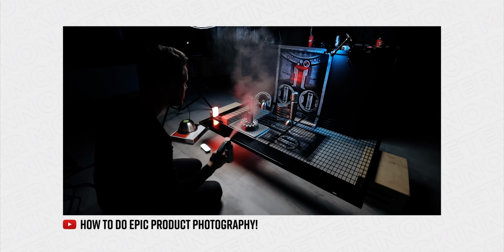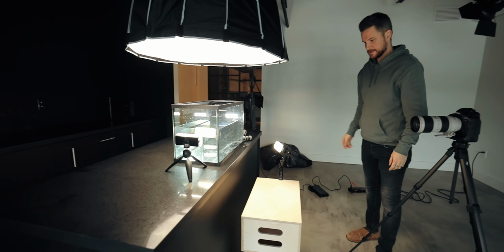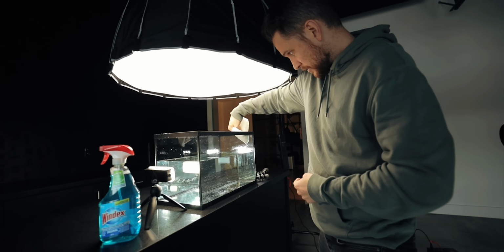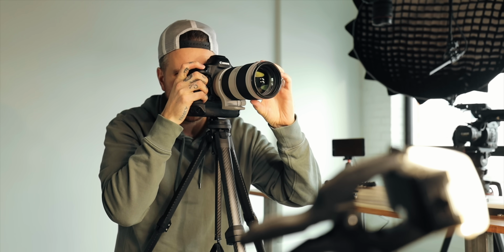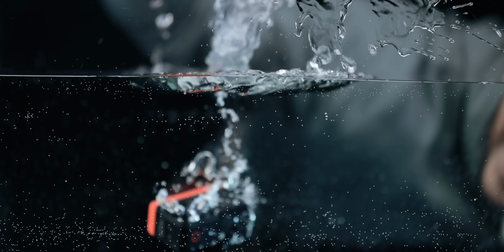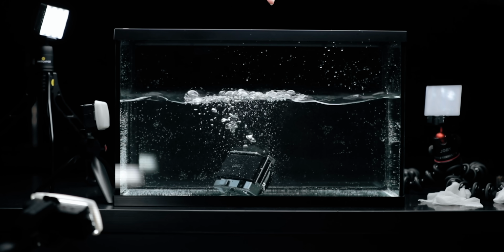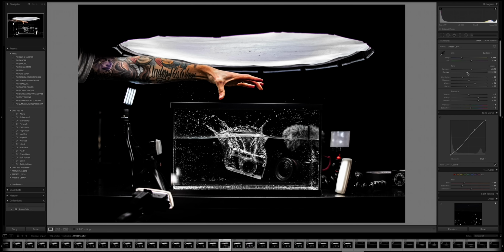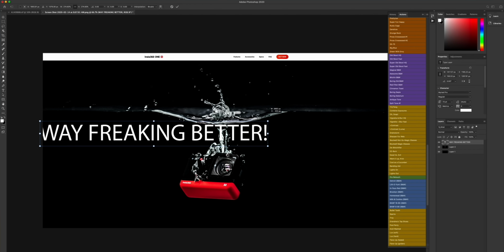UNDER WATER PRODUCT PHOTOGRAPHY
The Music I use - AMAZING for YouTubers

My 2019 KIT for Filmmaking, Photography & Vlogs:
Camera Bag
Camera Bag Organizer Pouches